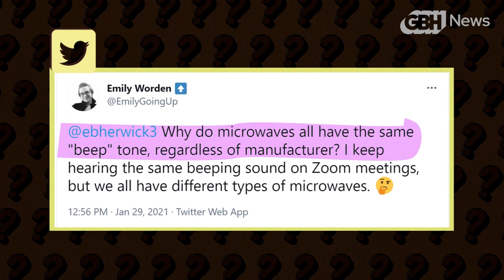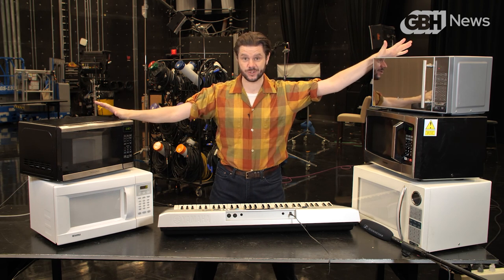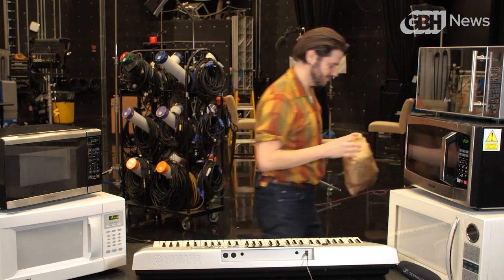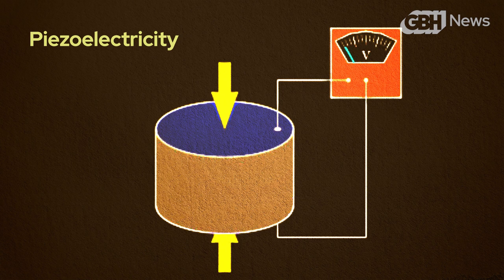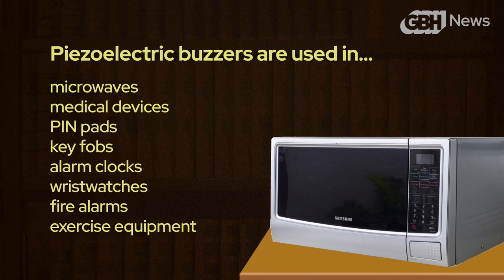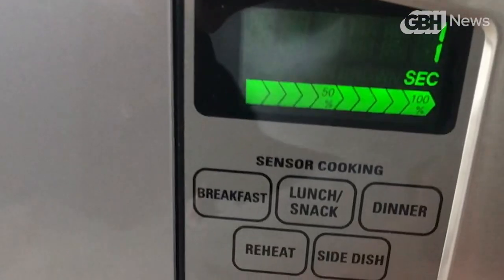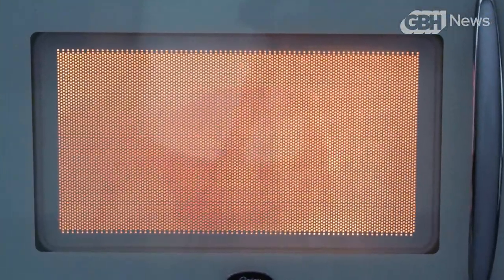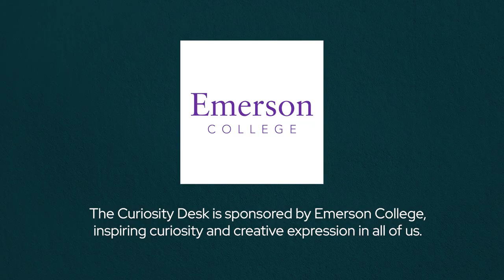Why Do All Microwaves Sound The Same? | The Curiosity Desk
Have you ever noticed a lot of microwaves sound the same? One Curiosity Desk fan did and asked us to look into it.

We gathered microwaves from all around the office and ran an experiment to test how similar they actually sounded.

Then we turned to Richard Hughes, a principal designer with Whirlpool Corporation, for some insight. Hughes explained how piezoelectricity, a phenomenon that was first described by Pierre and Jacques Curie way back in 1880, was harnessed by Japanese manufacturers in the 1950s to create a small device called the piezoelectric buzzer that would eventually end up in nearly every microwave on earth.

And he shared why, thanks to new technologies, the days of that iconic microwave beep might now be numbered.